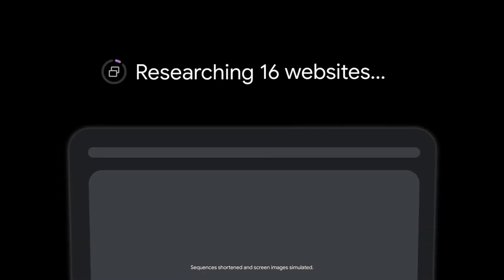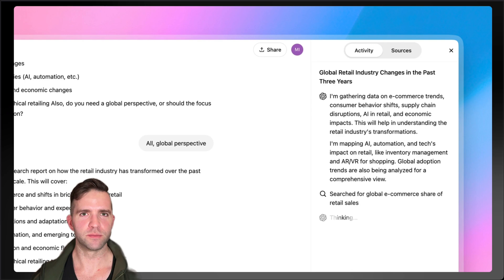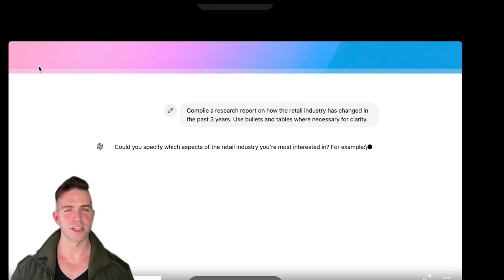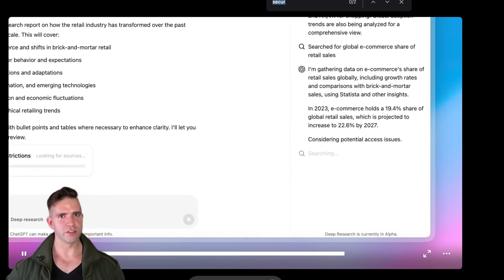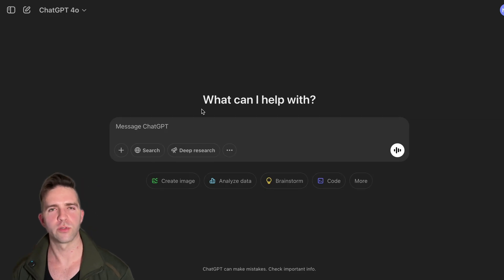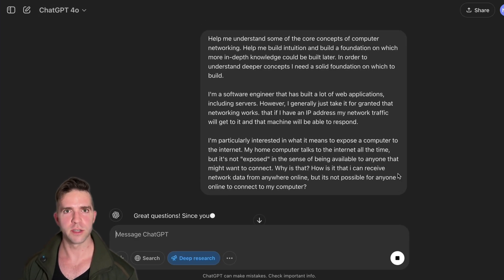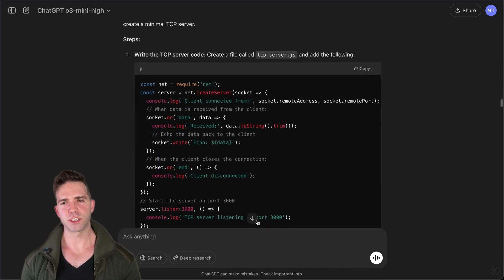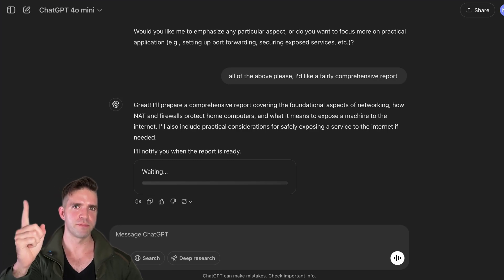First Impressions of OpenAI's Deep Research Assistant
First Impressions of Digital Research Assistants: OpenAI's O3 Model and Deep Research feature.

I dive into the world of digital research assistants, focusing on my first impressions of two prominent options: Google's research assistant and OpenAI's deep research assistant. I discuss the affordability and capabilities of both services, highlighting the notable advantages of OpenAI's assistant, which utilizes the powerful O3 model. The Deep Research Assistant is currently only available on the $200/mo ChatGPT Pro plan. Though currently not _directly_ available to the public, the O3 model has shown impressive capabilities in conducting thorough research and generating engaging reports. Additionally, I touch upon Google's recent release of the Gemini 2.0 model, which could enhance their assistant's performance.

00:00 Introduction to Digital Research Assistants
00:04 Comparing Google and OpenAI Assistants
00:34 OpenAI's Superior Performance
00:52 Google's Gemini 2.0 Update
01:16 OpenAI's O3 Model and Features
01:54 OpenAI's Subscription Benefits
02:33 Using OpenAI's Deep Research Assistant
03:30 Potential Issues with Deep Research
03:47 Conclusion and Future Plans